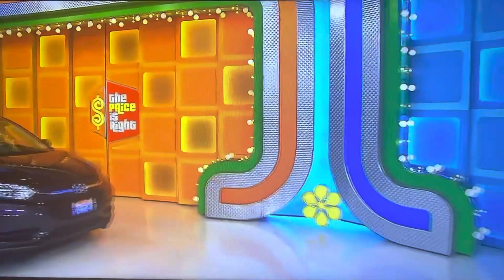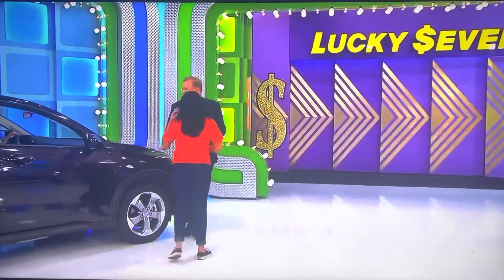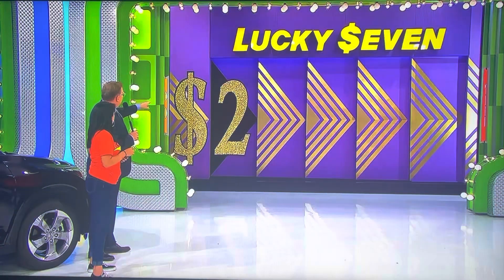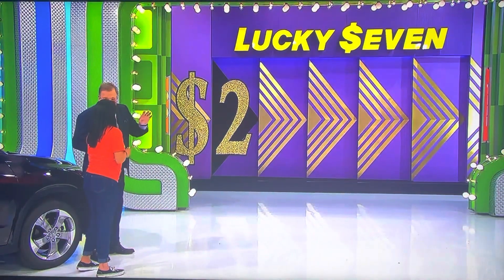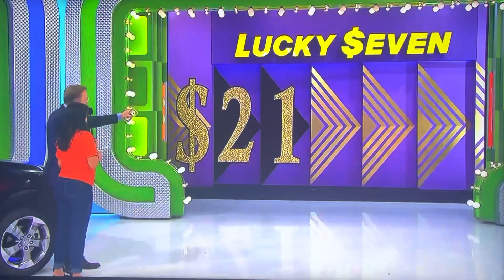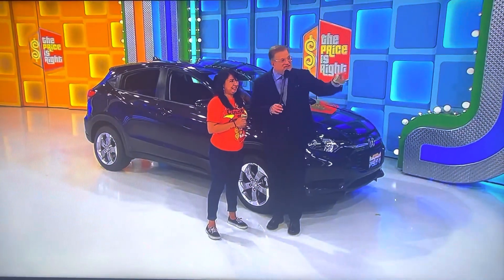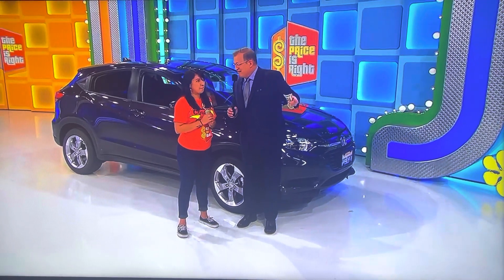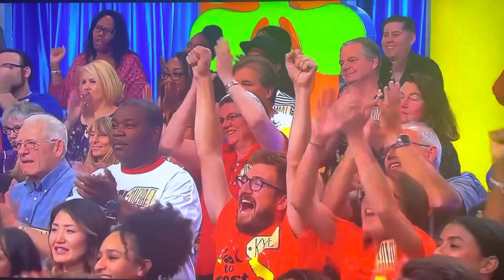The Price is Right - Lucky $even - 1/8/2019